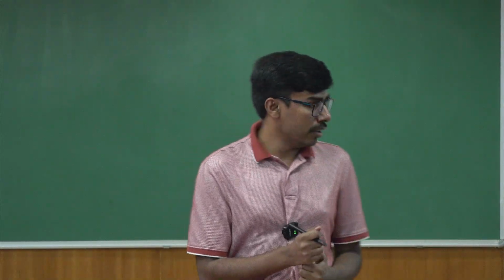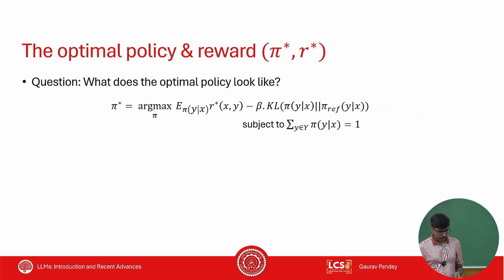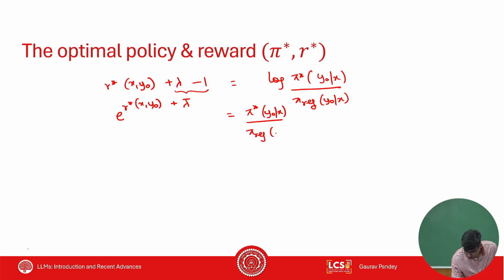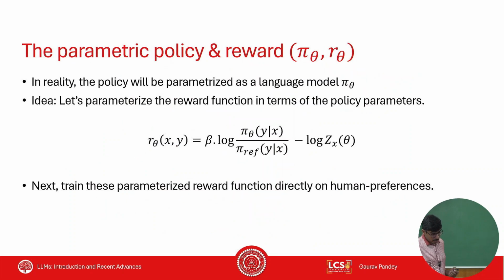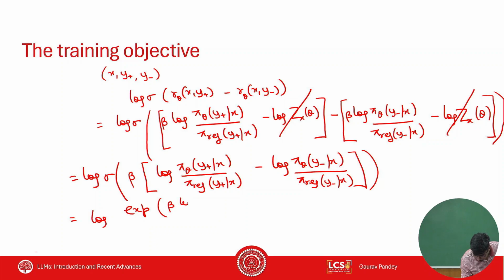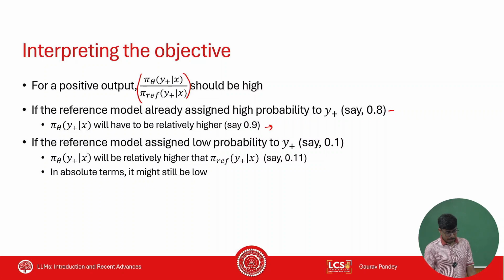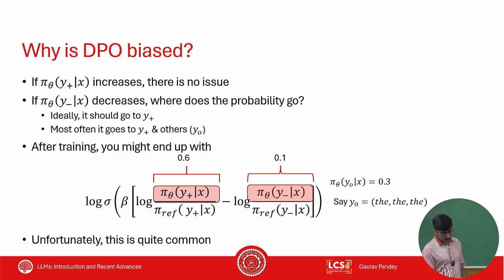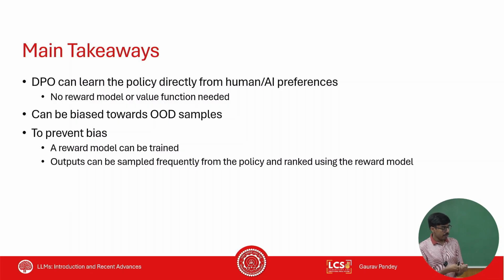LLMs | Alignment of Language Models: Contrastive Learning | Lec 13.3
tl;dr: This lecture addresses the application of the Direct Preference Optimization algorithm(DPO), showcasing how contrastive learning can be leveraged to align language models directly with user preferences, ensuring their outputs are ethically sound and effectively aligned with specific user needs.

📚 Suggested Readings:
- [Direct Preference Optimization: Your Language Model is Secretly a Reward Model]

Dive into the innovative approach of Direct Preference Optimization (DPO) in this lecture on aligning language models through contrastive learning. We will explore how DPO is used to fine-tune language models directly based on user feedback, effectively turning them into sophisticated reward models that align more closely with human preferences and ethical guidelines. This method represents a pivotal shift towards more responsible and user-centric AI systems.